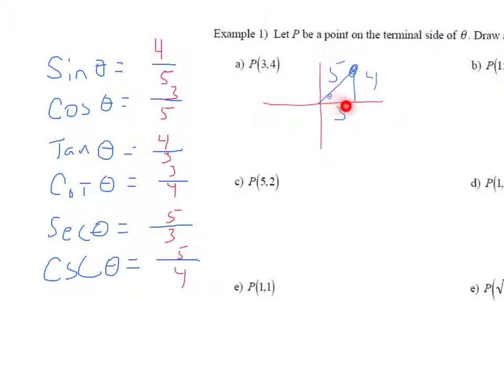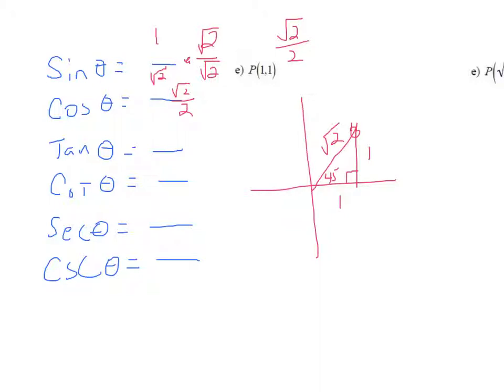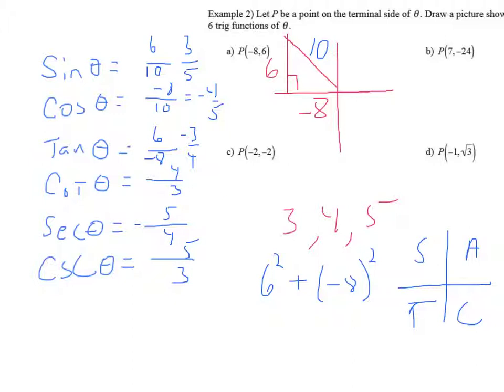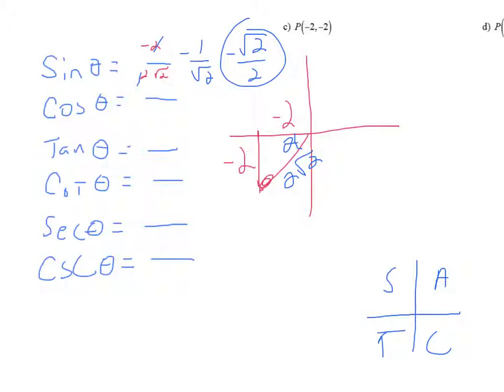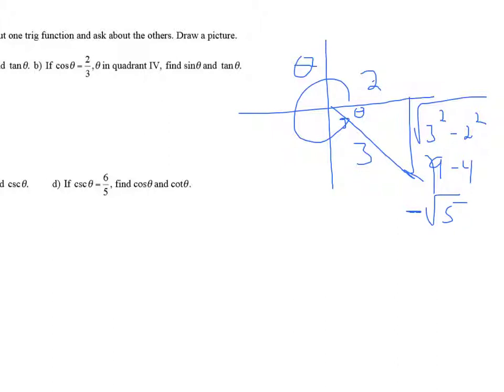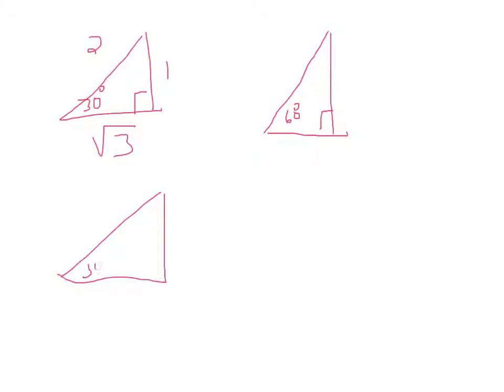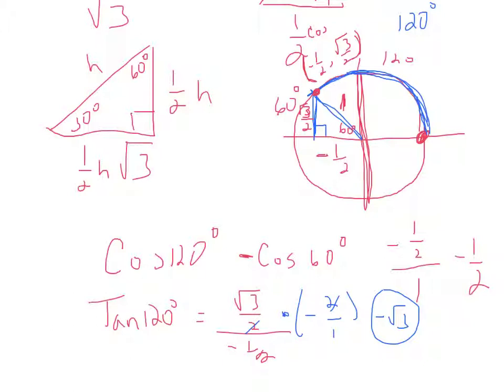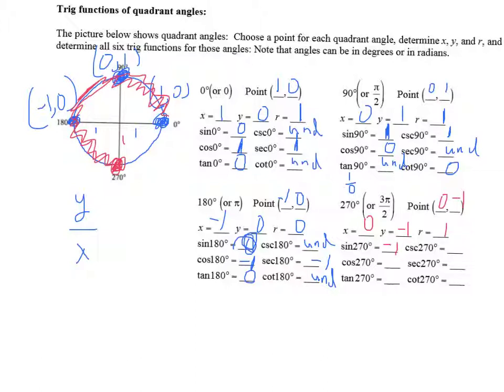mmm trig ratio unit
Trig ratios, unit circle, finding all trig ratios